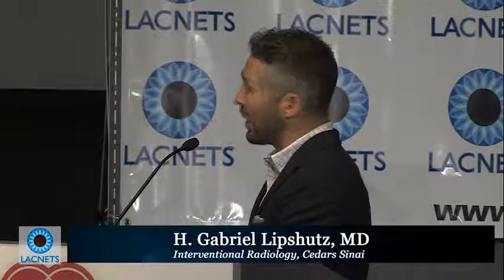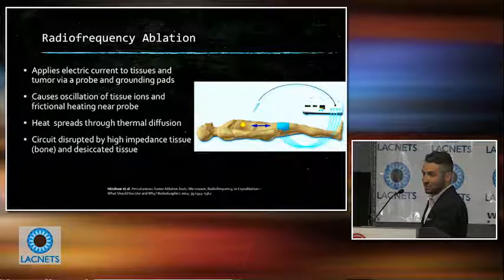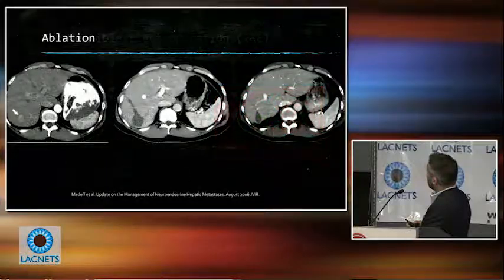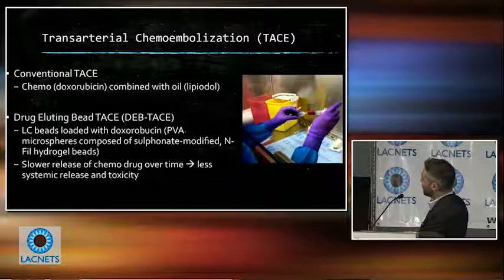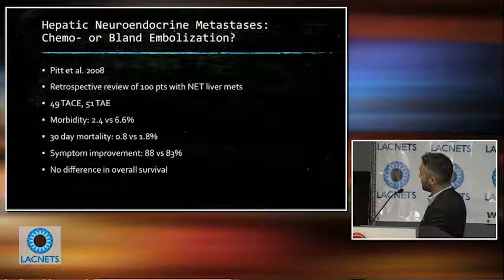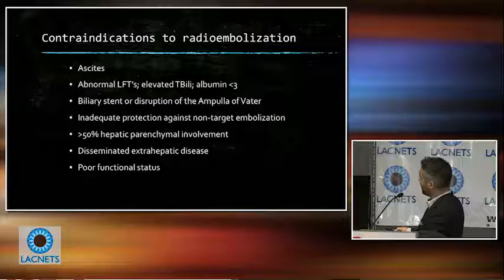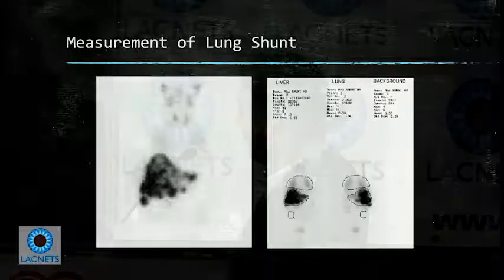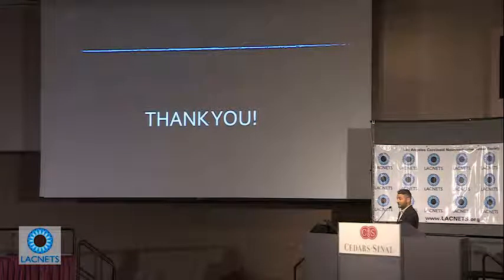LACNETS (3) - Liver Detected Therapy for NETS - Dr. Lipshutz - 2016 LA NET Patient Ed Conference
Los Angeles Carcinoid Neuroendocrine Tumor Society (LACNETS)
2016 Los Angeles Neuroendocrine Tumor Patient & Caregiver Educational Conference @ Cedars-Sinai Medical Center June 25, 2016
PART-3 "Liver Detected Therapy for NETS"
H. Gabriel Lipshutz, MD